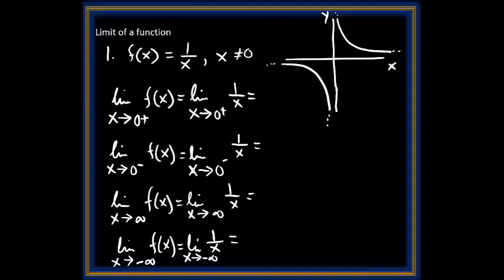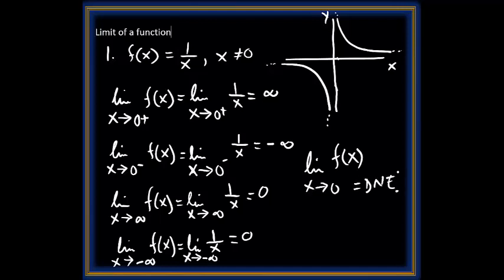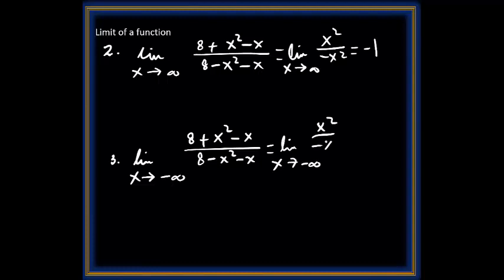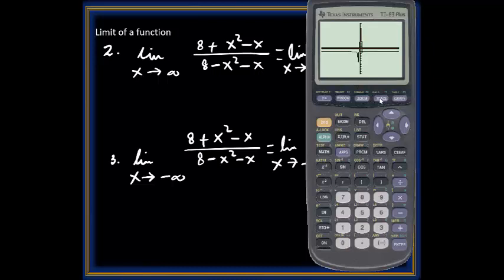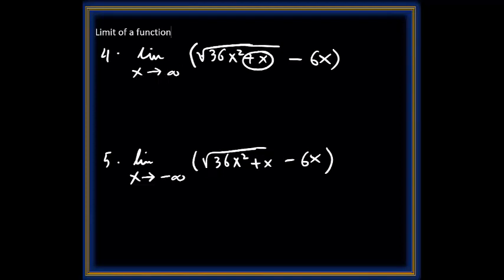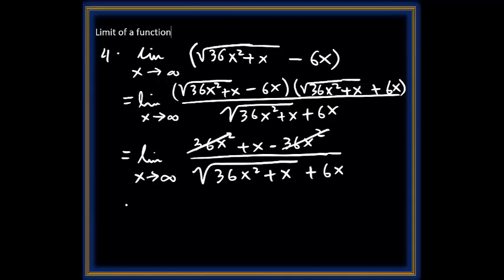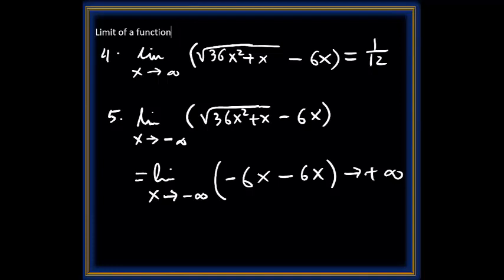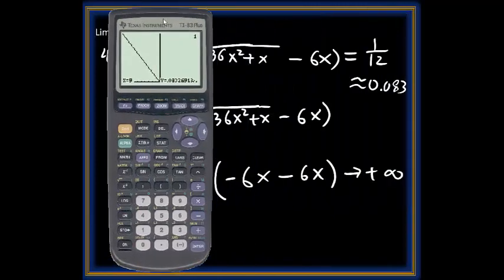Limits at infinity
In this video, we have a couple of good examples of the limit of functions. This may help you build your foundation for calculating limits and confirm your result using technology.